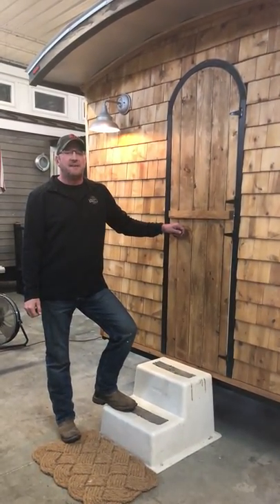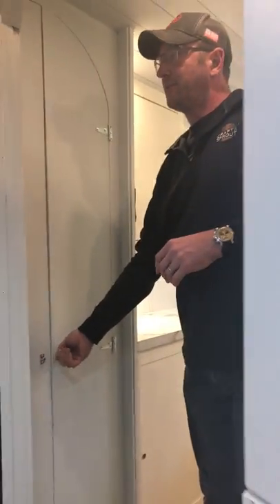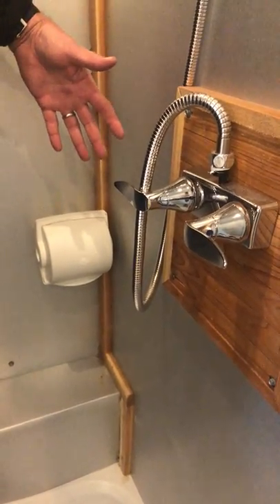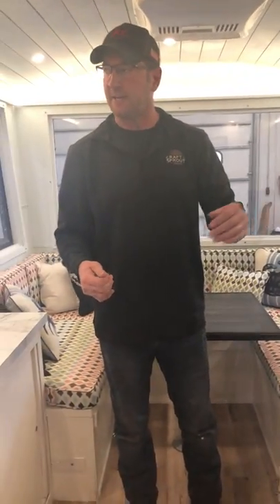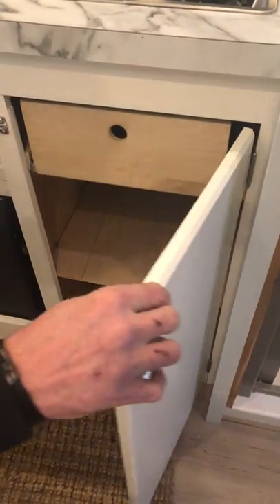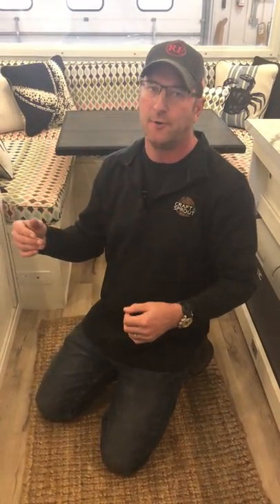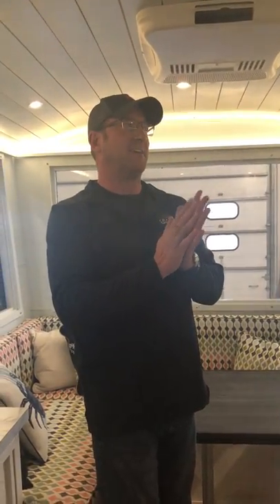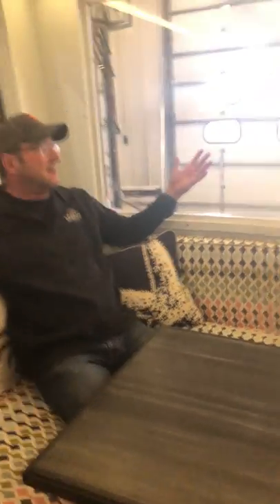Tiny Home Wagon Vardo Interior Tour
This is our tiny home wagon that is small in size but big in features.